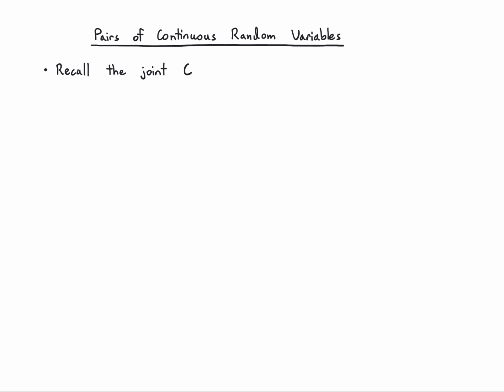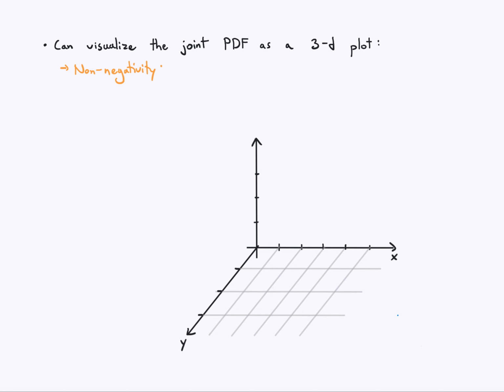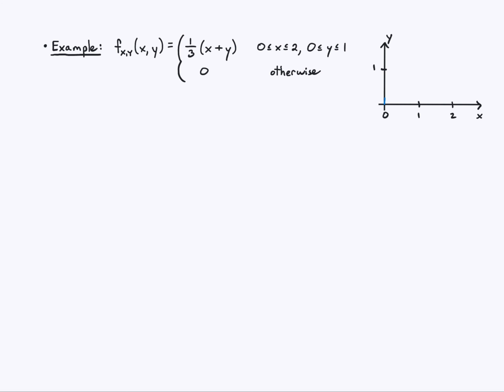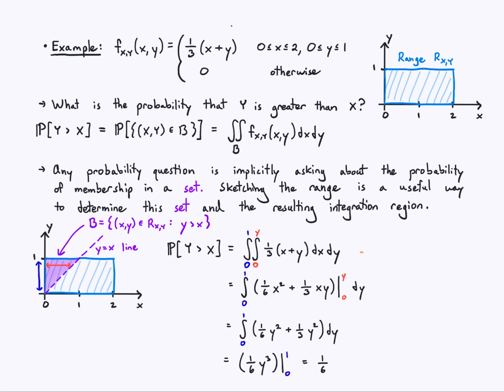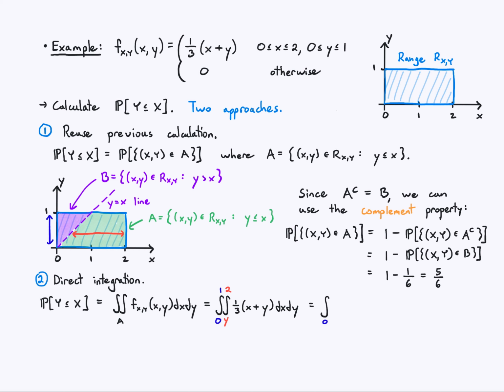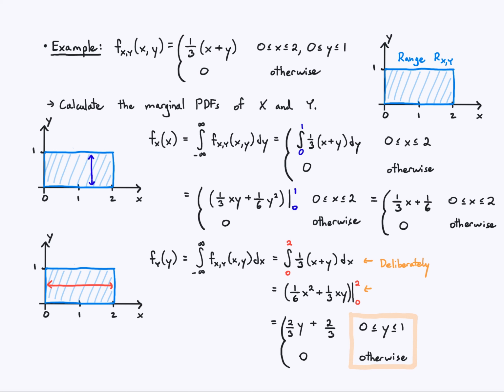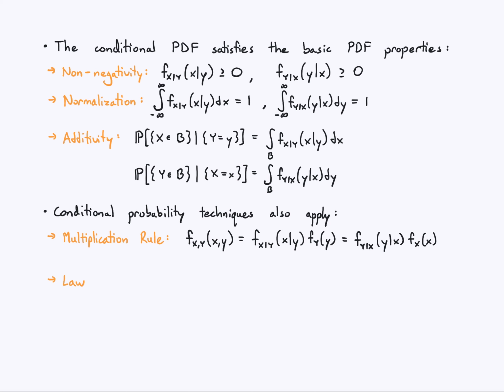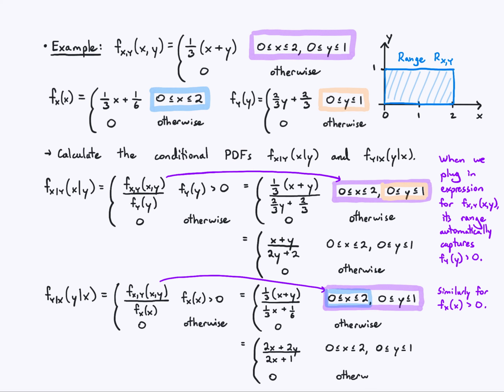Probability Video 4.2: Pairs of Random Variables - Continuous Case